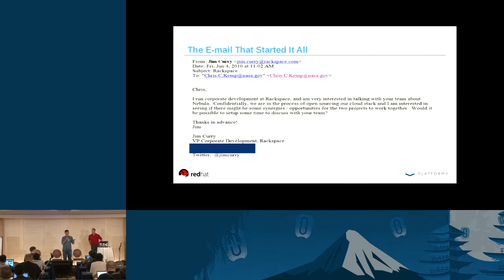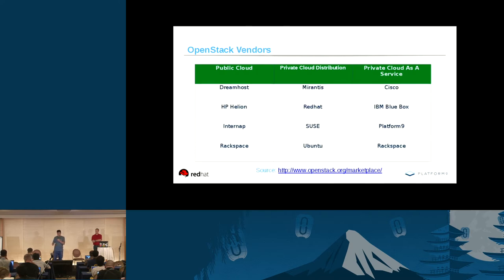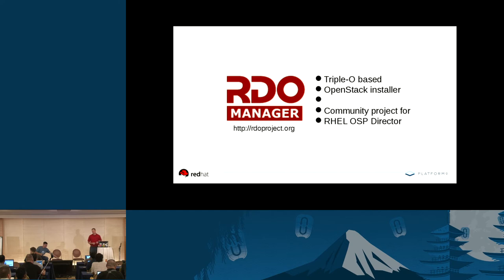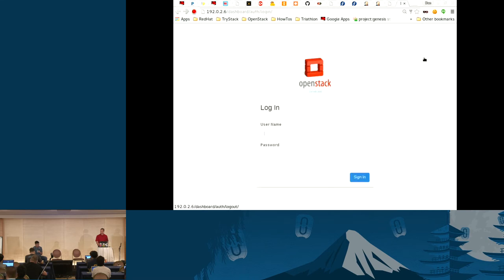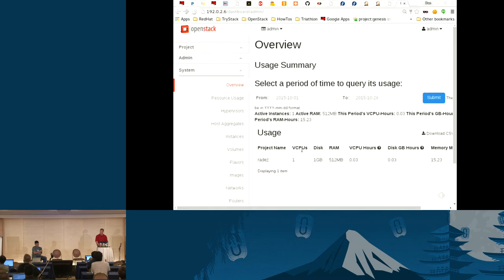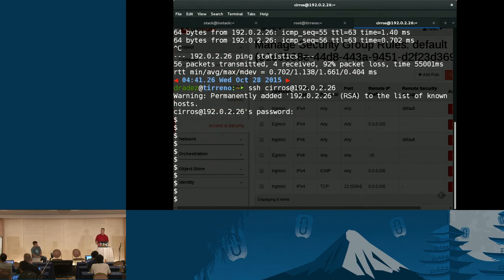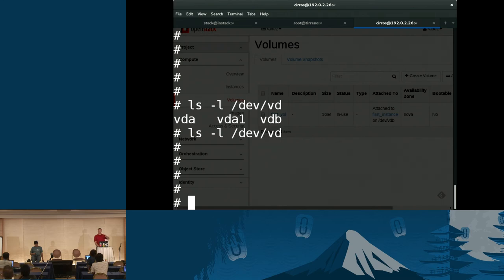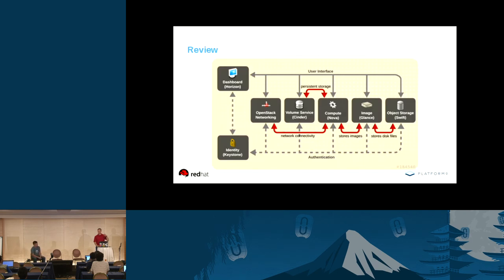Getting Started With OpenStack, Hands-On Lab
OpenStack continues to grow exponentially as the de facto standard for open source Cloud platforms. But how can someone quickly get started with learning this exciting new technology? This workshop will walk participants through an overview of the OpenStack components and offer practical suggestions and resources for learning OpenStack. To demonstrate one way to get started, we will assist workshop atte